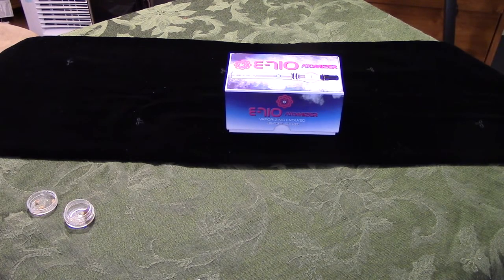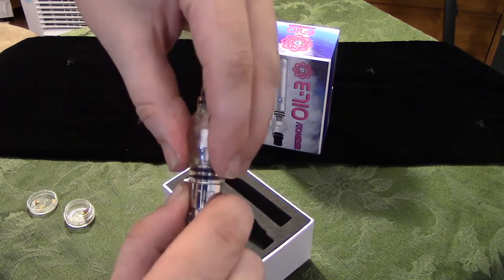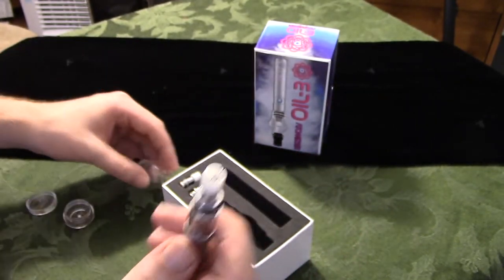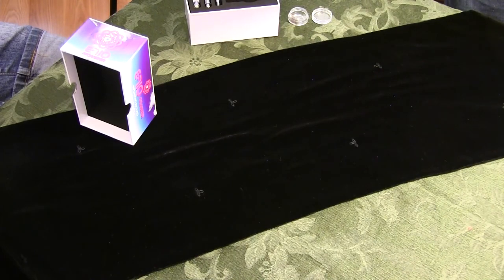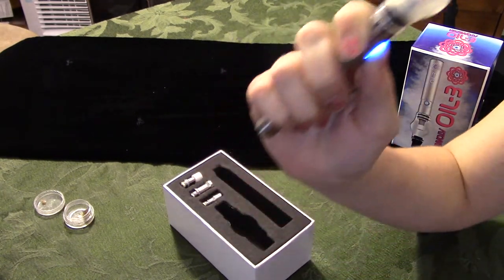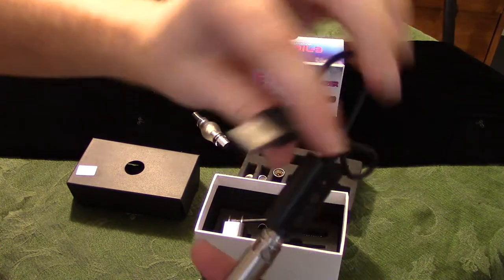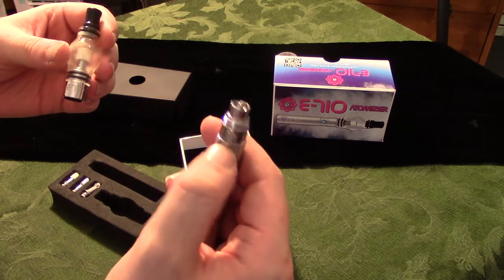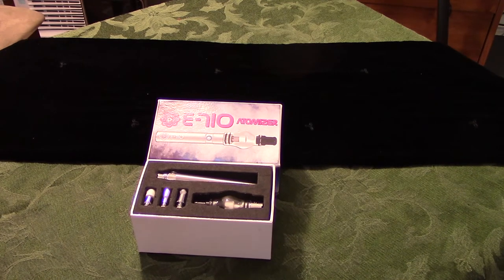E 710 Atomizer Review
A vaporizer we purchased from MYXED UP CREATIONS in Pueblo, Colorado.
This atomizer/vaporizer is excellent for most cannabis concentrates,
you think.

MYXEDUP.COM

E-710.COM